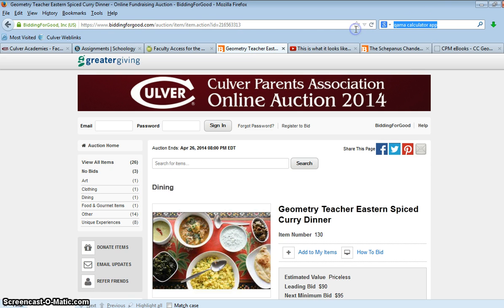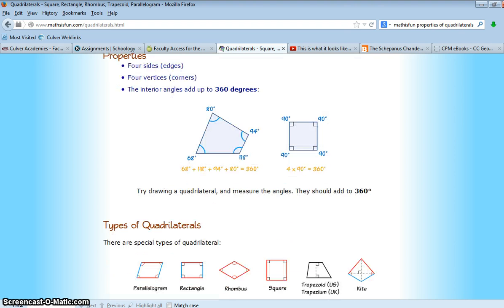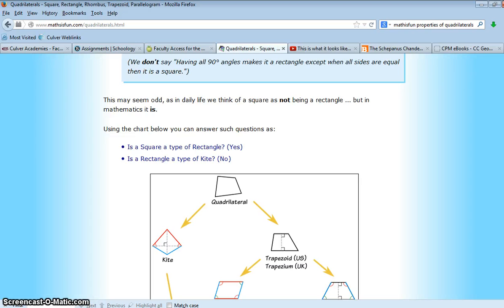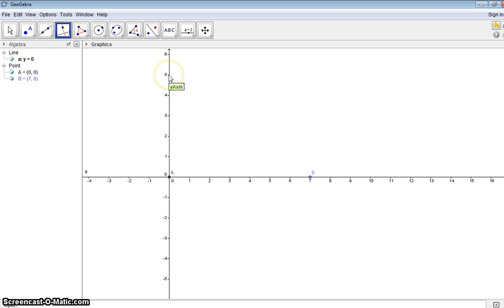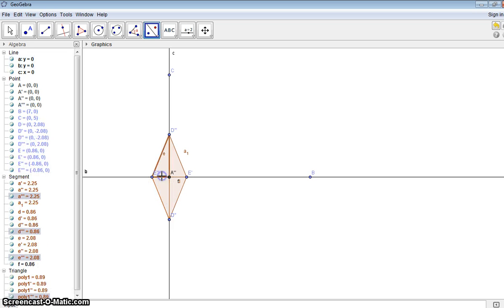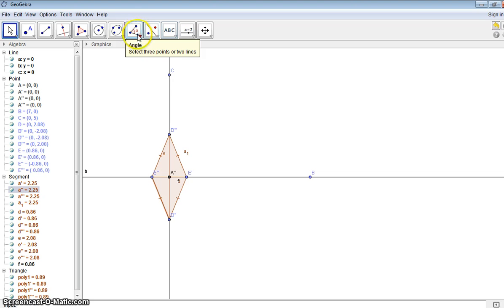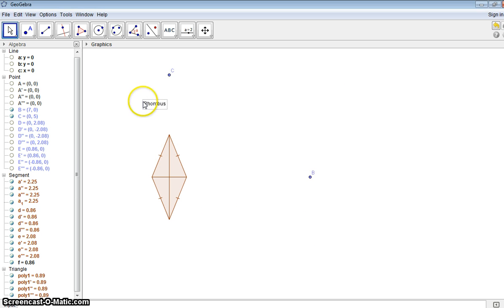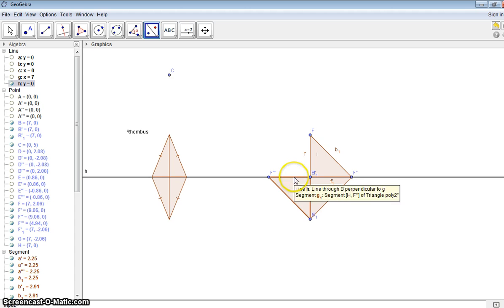Using Right Triangles and transformations to improve illustrations